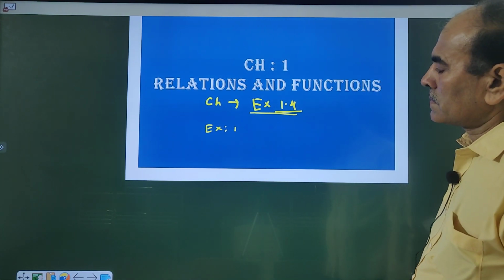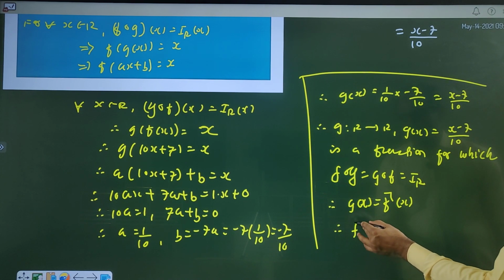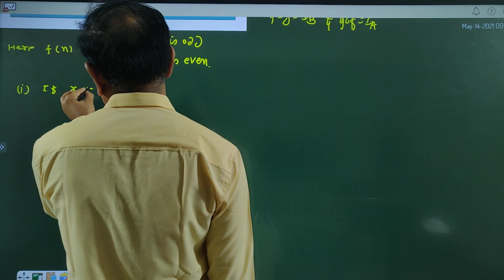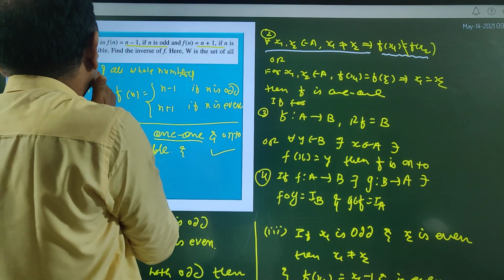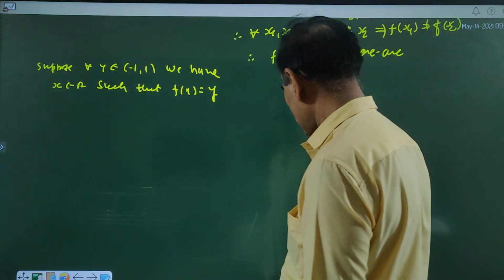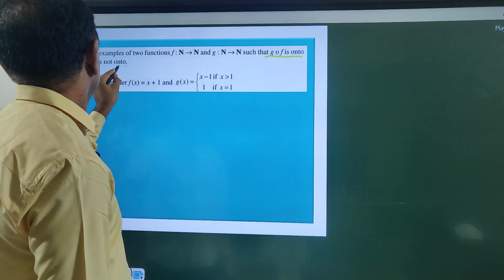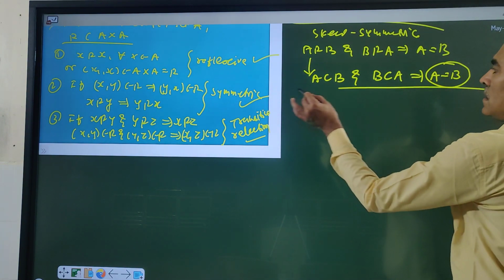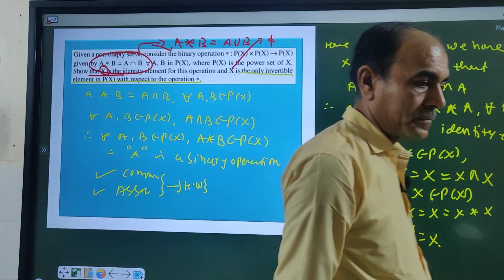CH-1 LECT-11 AARA-E ENG MED